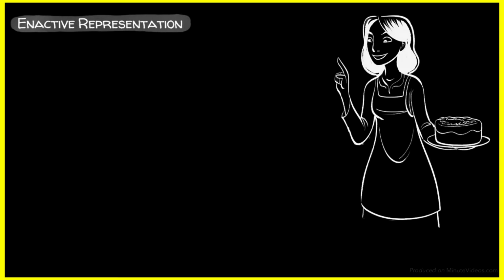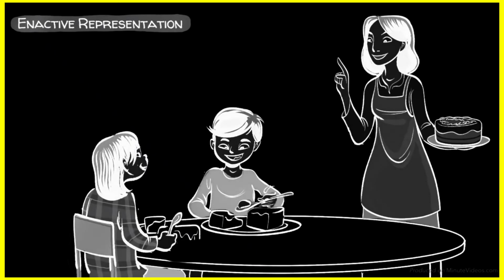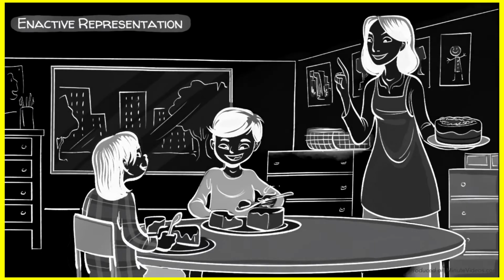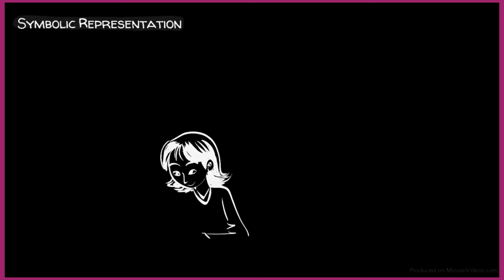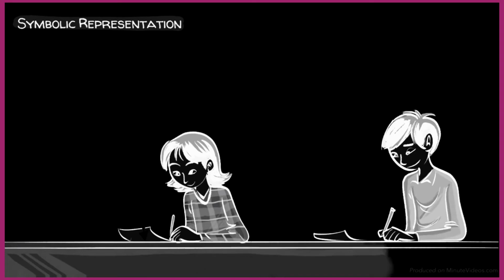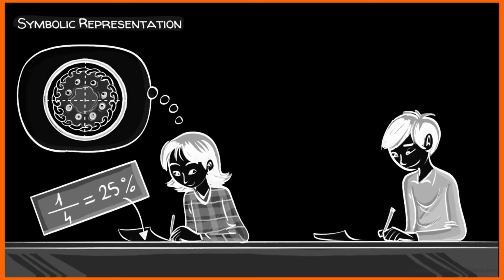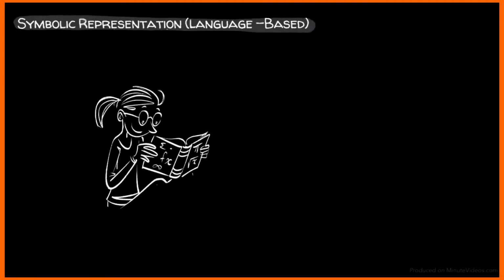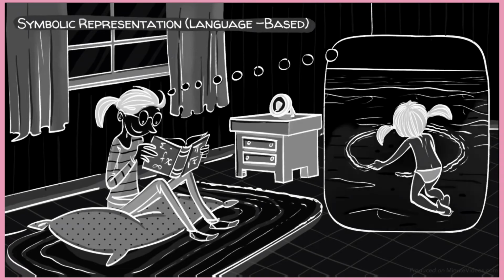Bruner’s 3 Steps of Learning in a Spiral Curriculum|Learning Lane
In the 1980s, the Singaporean government decided to stop importing foreign textbooks and, instead, build the world's best math curriculum from scratch. Since that time, Singaporeans study fewer concepts with greater detail, following Bruner's guideline.